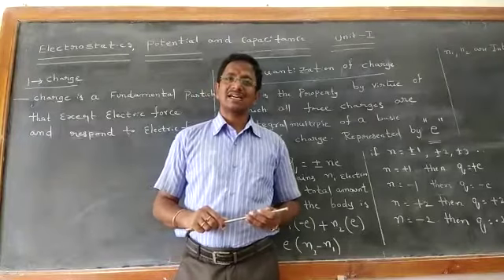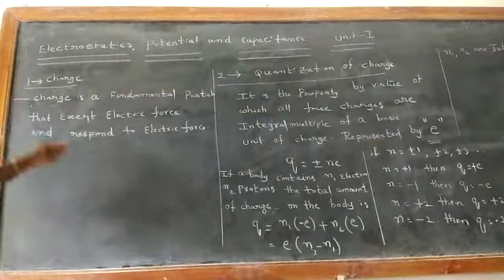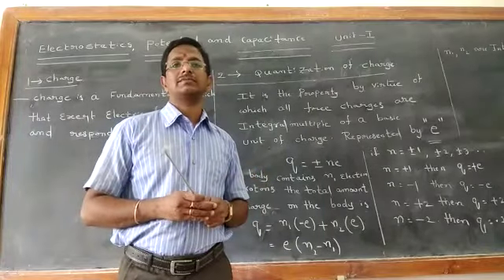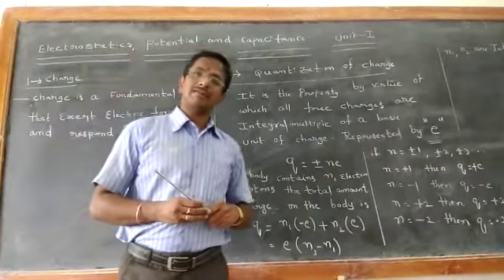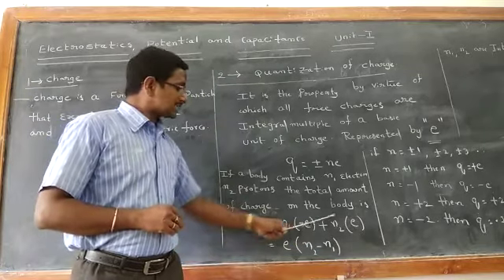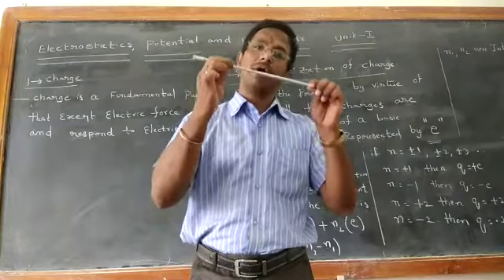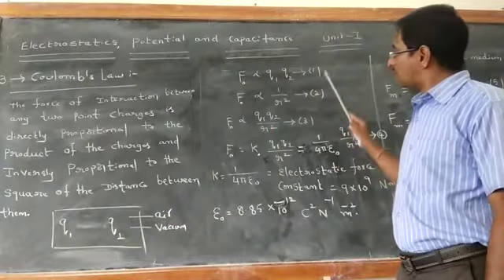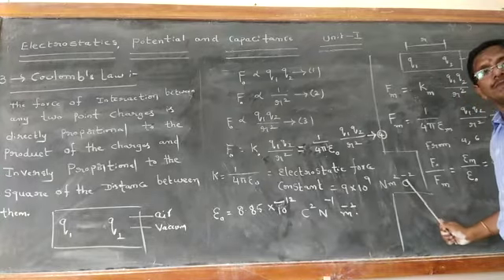CLASS 12 PHYSICS 2-JUNE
PM CLASS 12 PHYSICS 2-JUNE